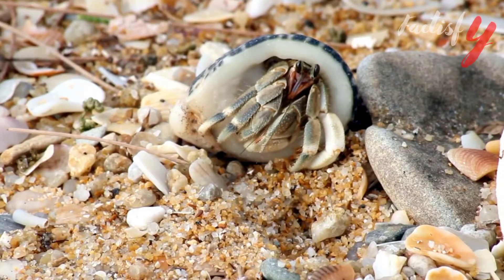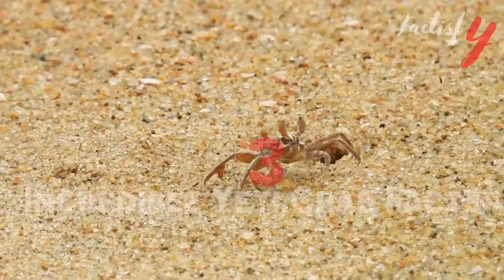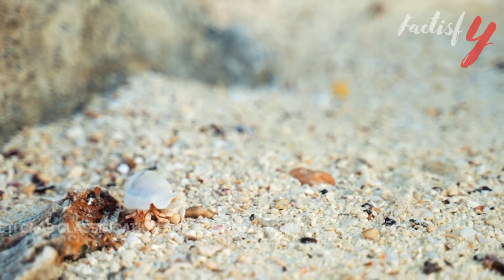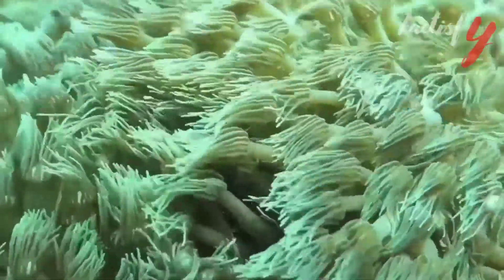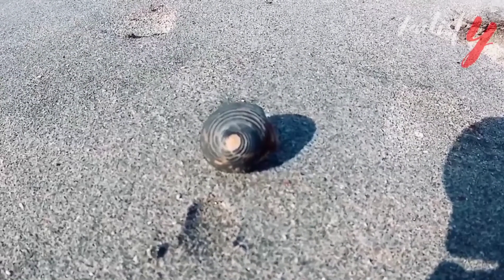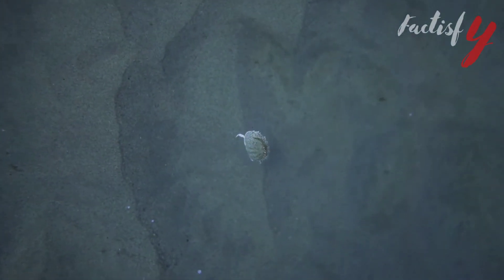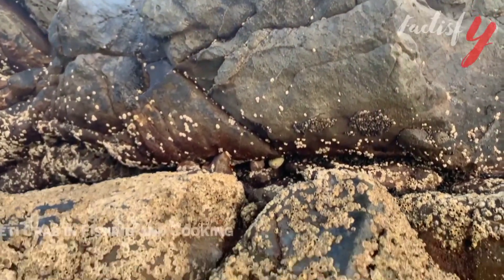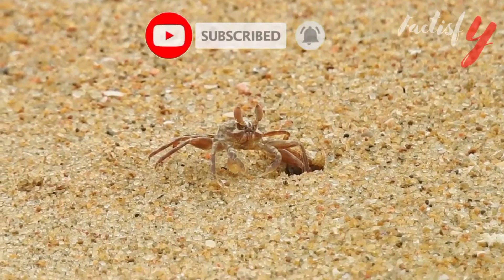Interesting Facts You Should Know About Yeti Crab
In this channel we share some interesting and amazing facts about all the species in the world. We share facts and knowledge about animals, insects, birds, humans, and much more.
In this video we shared some interesting and amazing facts about Yeti Crabs. Yeti Crabs eat bacteria. Watch the video to get more information about it.
And if you like the video please share it with others too.